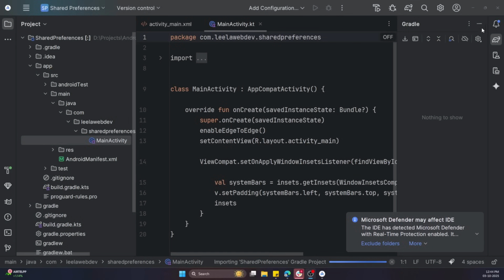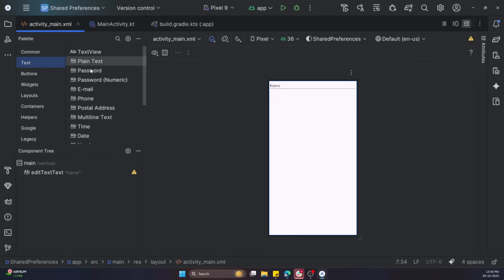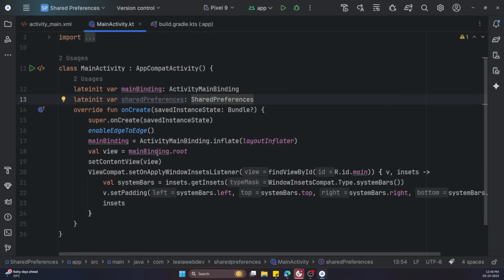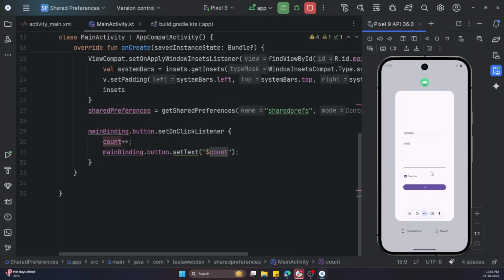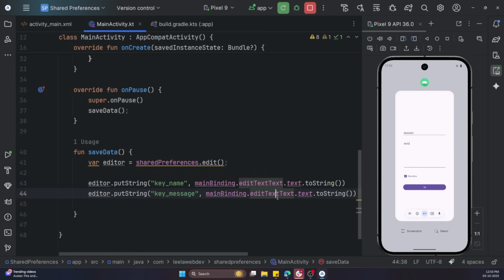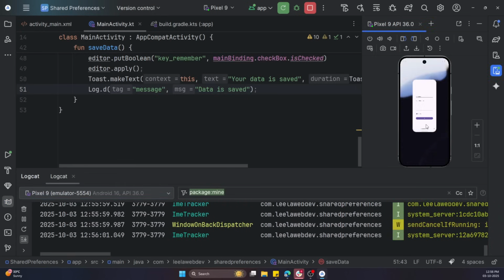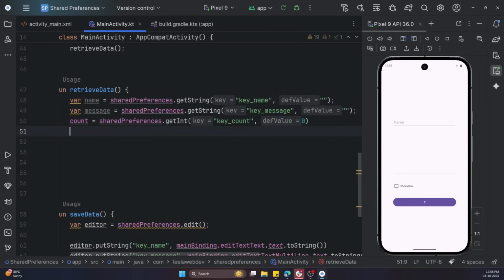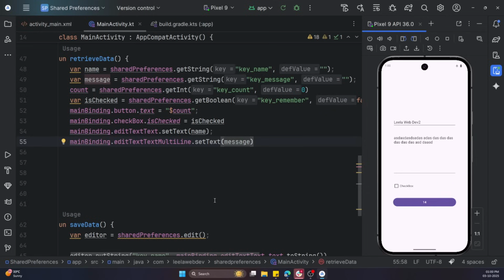35. How to Retrieve Saved Data Using SharedPreferences in Android | Kotlin Tutorial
In this video, you’ll learn how to retrieve saved data using SharedPreferences in Android with Kotlin.

We’ll cover:
✅ What SharedPreferences is
✅ How to save and retrieve data (String, Int, Boolean)
✅ Setting values back to EditText, Button, and CheckBox
✅ Why to use onResume() instead of onCreate()
✅ A complete working code example

By the end, you’ll know how to make your Android app remember user data (like name, message, counter, and checkbox state) even after closing and reopening the app.